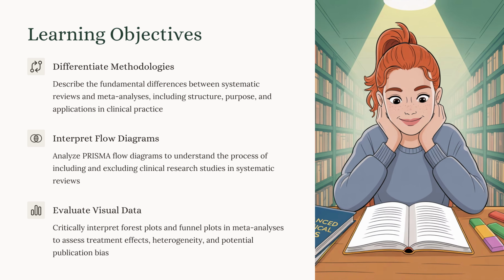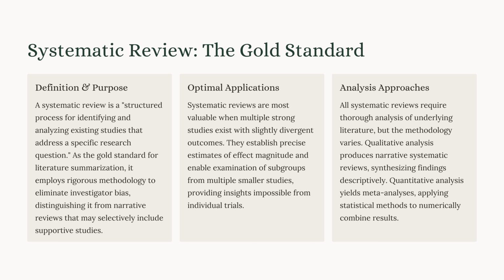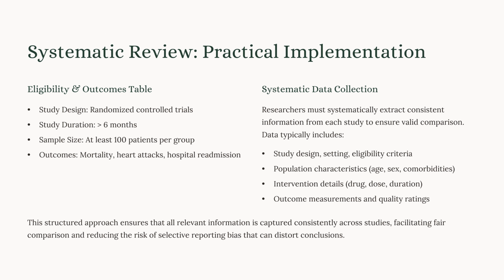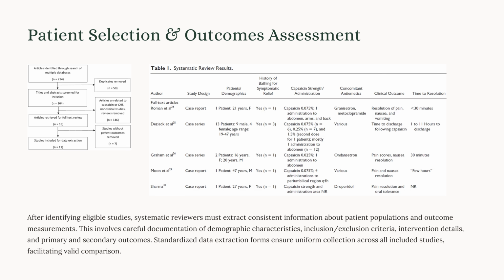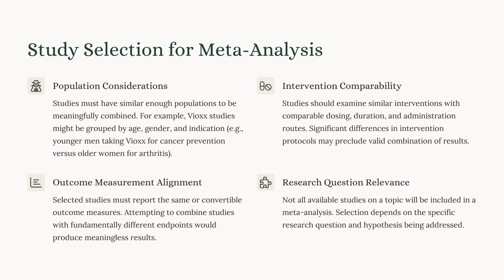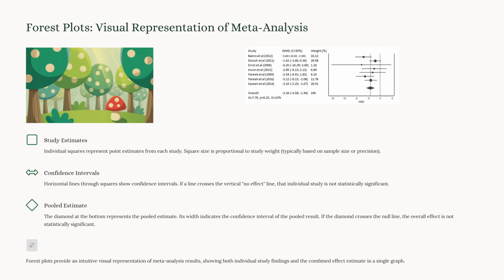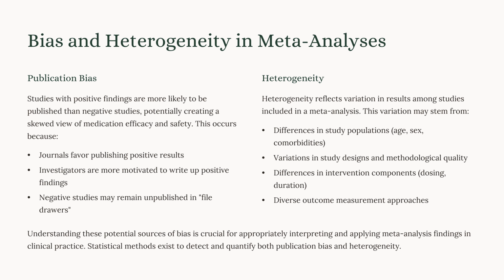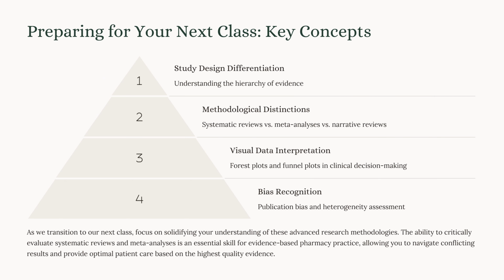Systematic Review and Meta-Analysis in Drug Literature Evaluation